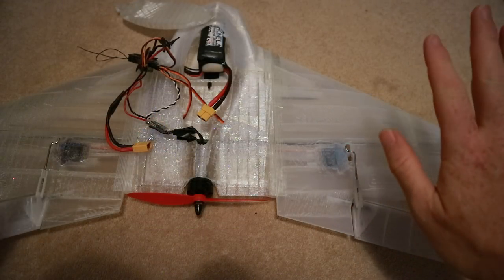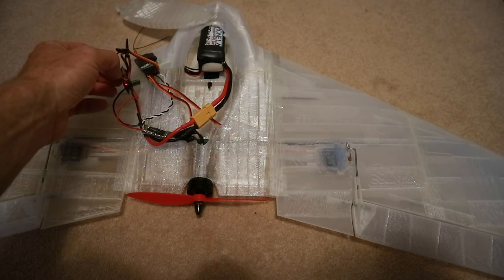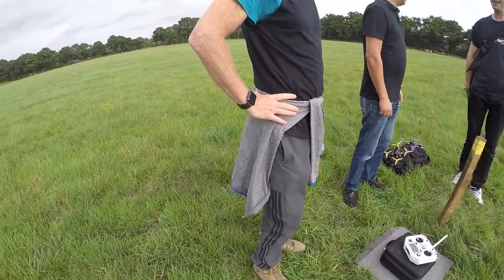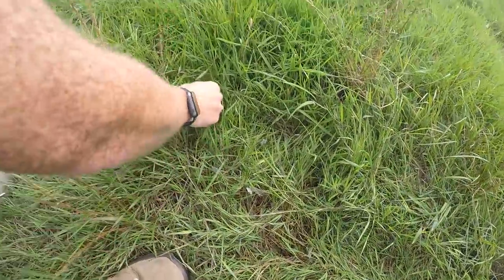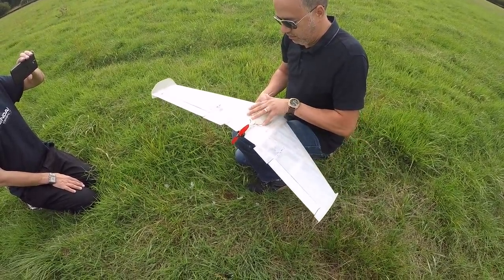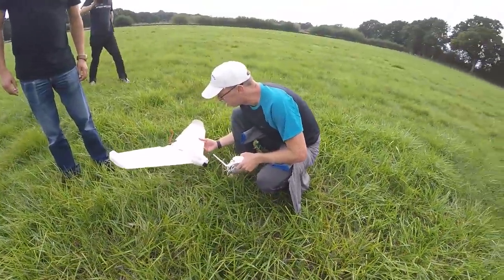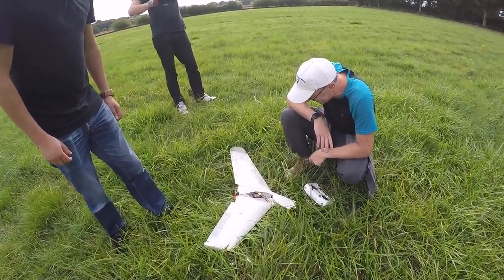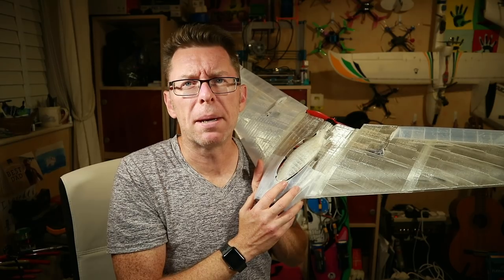Rods 3D-Printing Wing v2: Will it fly this time ?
Last time we tried this wing, it burst into pieces in it's very short life, after more hours of reprinting and tape it's back, with myself, this time attempting to fly it!

Rod decided to reprint on the basis we were going to swap the motor for one of my spares - but that part never happened, so part 3 for that bit :)

Thanks to Sophie and Jinx for their camera work.